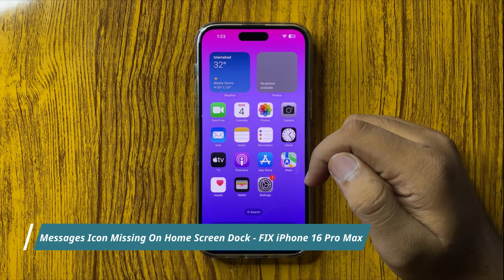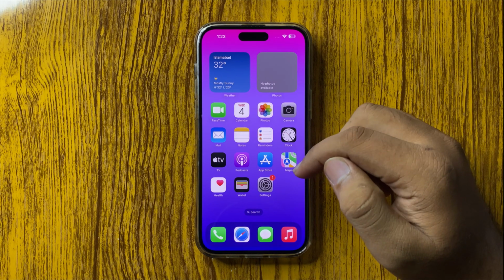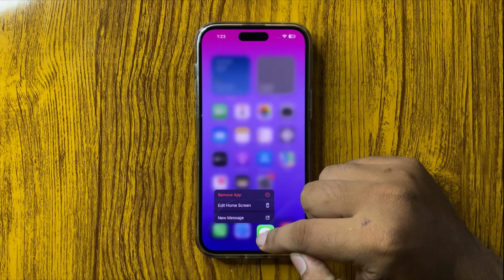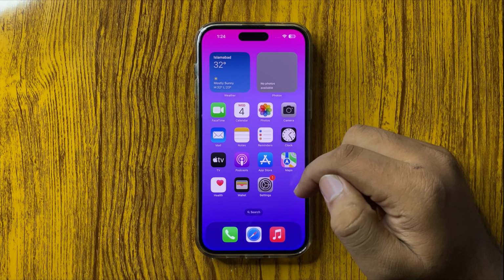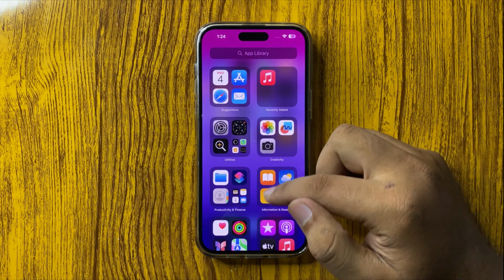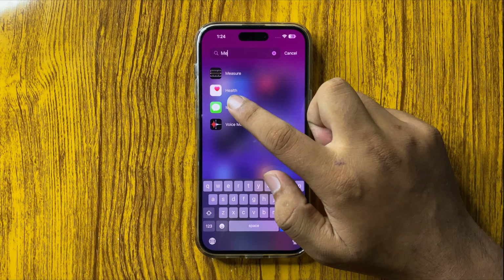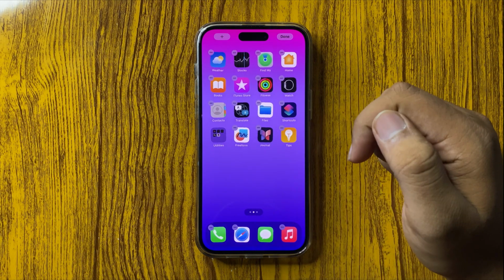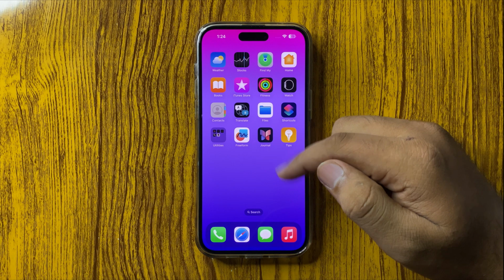Messages Icon Missing On Home Screen Dock - FIX iPhone 16 Pro Max